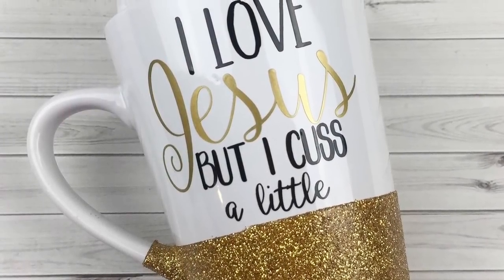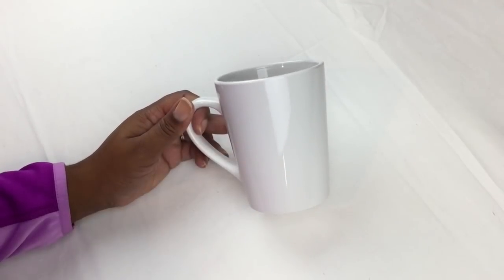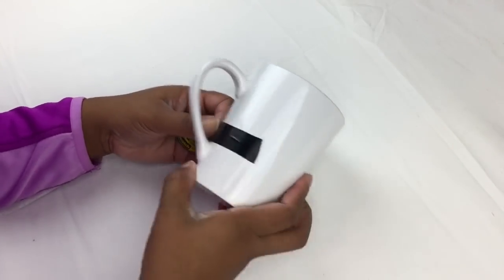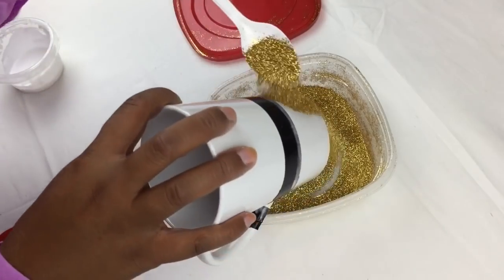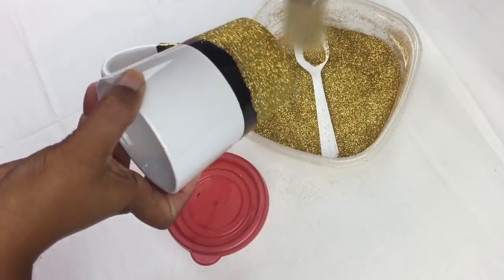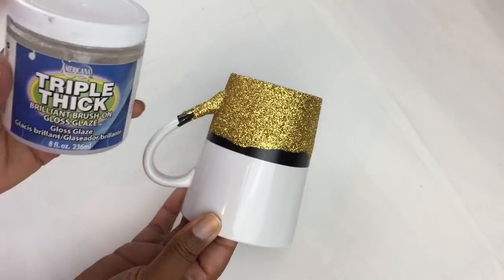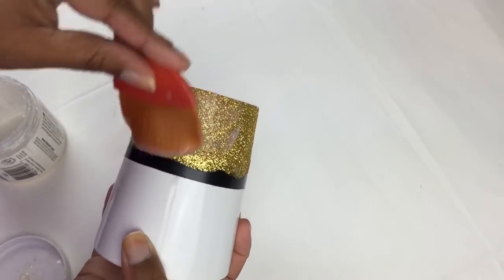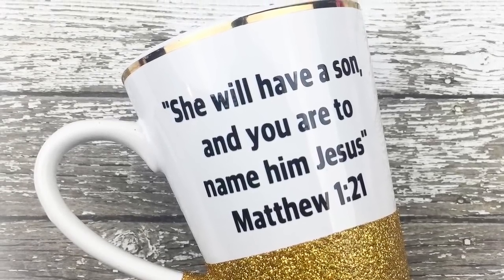DIY Glitter Coffee Mugs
Hey y'all! Today I show you how I add glitter to my coffee mugs! If you would like to purchase a mug of your own, please visit my Etsy shop linked below!

Earn $10 by signing up to shop Schoola's online thrift store!

Hey y'all, I'm Brittany! I am a stay at home/work at home military momma of 2 kiddos (ages 5, and11) that loves to make stuff!! Over the Top Hair Bows are my specialty but i enjoy crafts of all kinds such as scrapbooking, planning, painting, and all things DIY! On my channel, you will find lifestyle content such as family vlogs, DIY crafts, hauls and mommy motivation and much more.